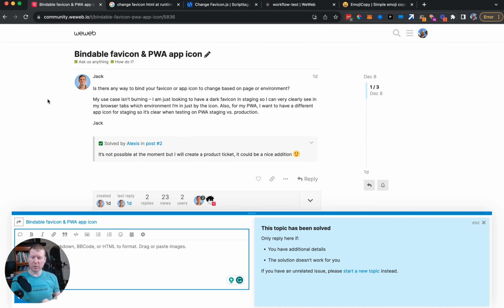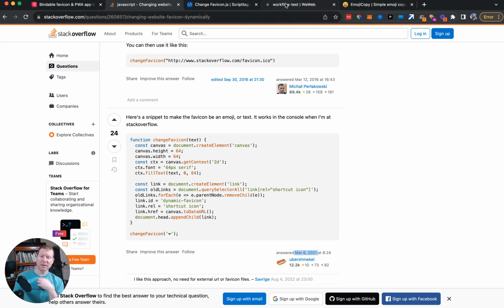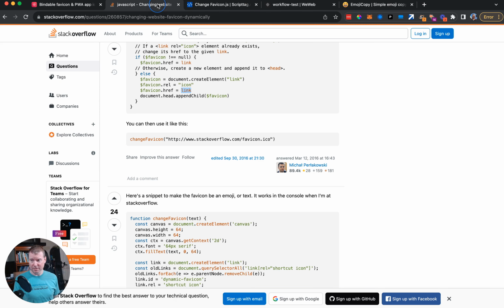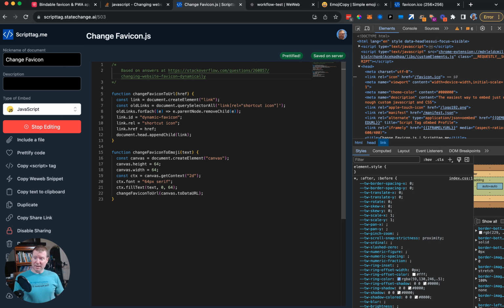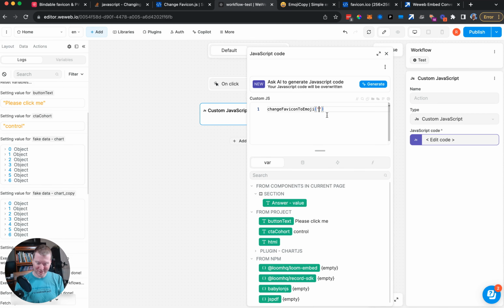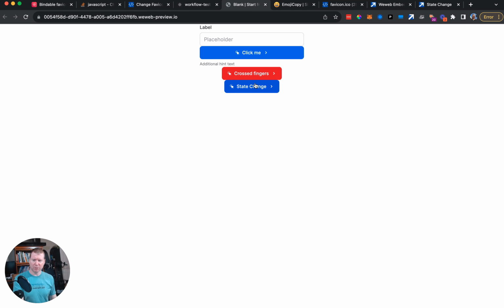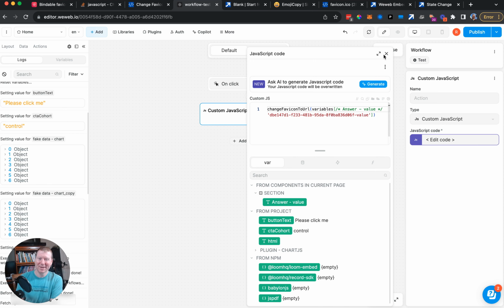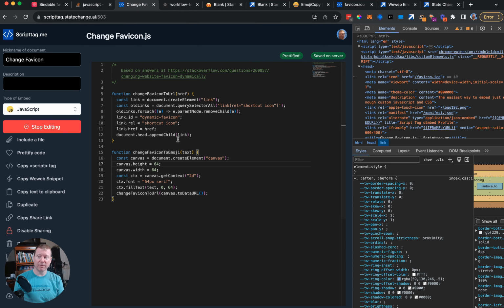Dynamic Favicons in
Favicons can be as dynamic as we want them to be. YOu know how calendar apps show the current day in the corner of your tab? You can do that too with @weweb_io

0:00 Dynamic Favicons in @weweb_io
00:03 How to customize the favicon?
00:30 Researching on Google and Stack Overflow
04:15 Script Tag for reusable code
07:41 Implementing in weweb
09:41 Getting emojis from emojicopy.com
10:10 Adding a url-based favicon
14:11 Running up the score -set the favicon with a variable
17:10 About ScripTag
17:53 About State Change

Resources:

The code you can run in weweb for changing your favicons